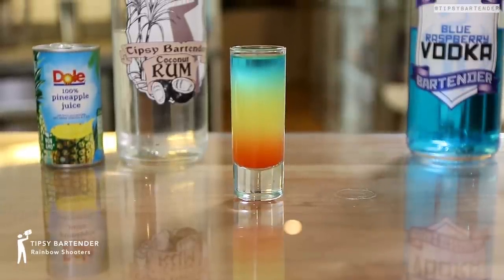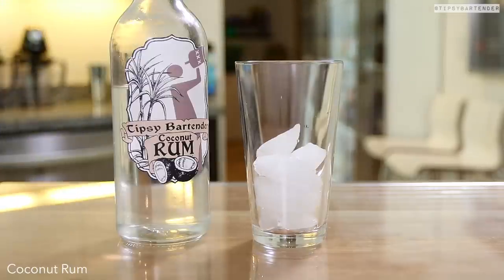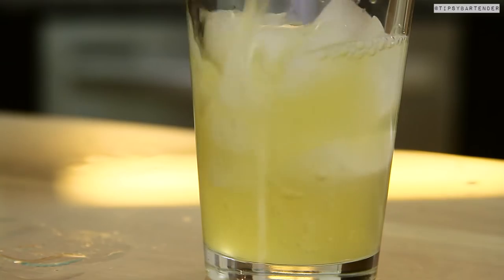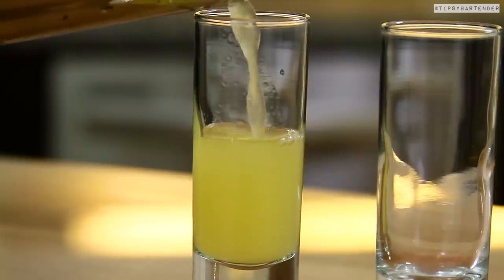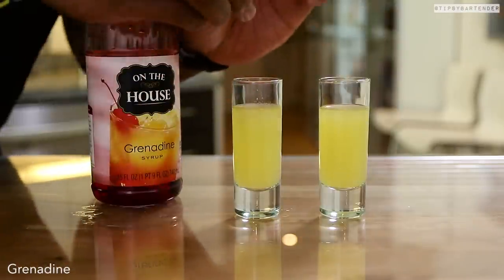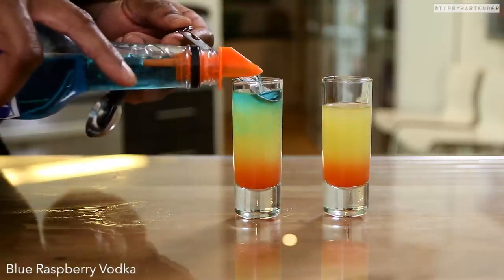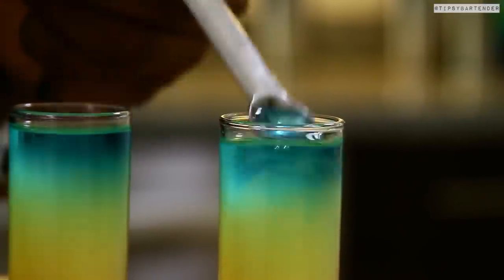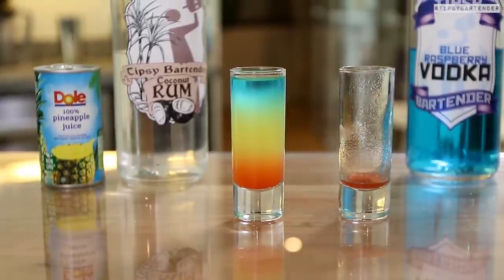Rainbow Shooters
Here's the recipe:

1 oz. (30ml) Coconut Rum
½ oz. (15ml) Blue Raspberry Vodka
1 oz. (30ml) Pineapple Juice
Splash Grenadine

PREPARATION
1. In an ice filled glass combine coconut rum and pineapple juice. Shake well.
2. Strain mix ¾’s of way into shot glass.
3. Drizzle grenadine into base of glass.
4. Float blue raspberry vodka on top. Enjoy responsibly!